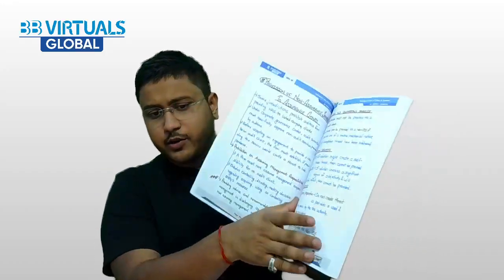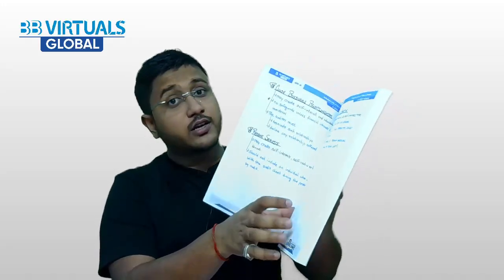Summary Notes & Question Banks for ACCA AA & AAA by CA Supreet Agrawal | Comment 'Notes'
{ACCA AA past papers, ACCA AAA revision, how to pass ACCA audit, ACCA last minute preparation, ACCA exam strategy 2026, ACCA audit and assurance tips, ACCA AAA study plan, best way to study ACCA AA}